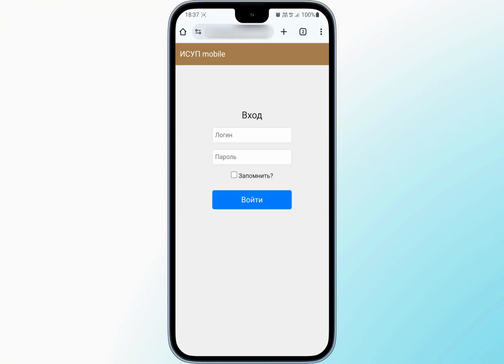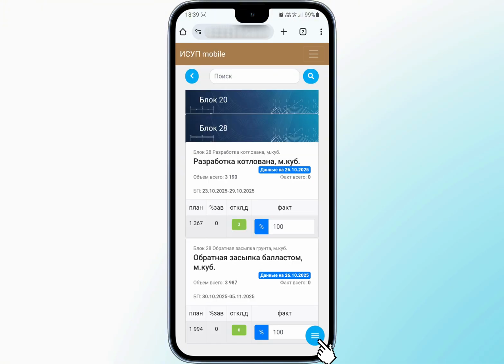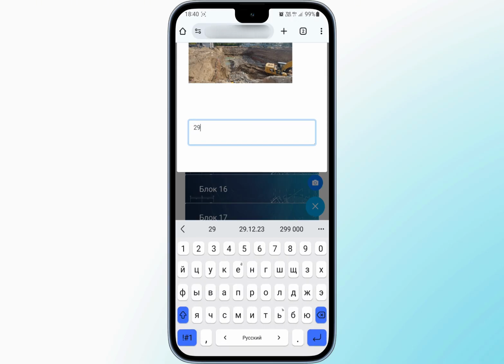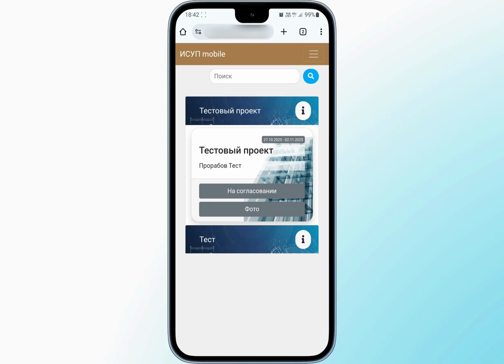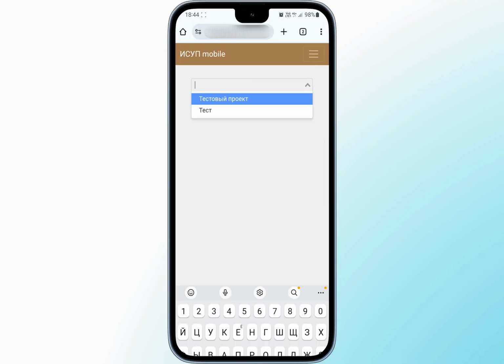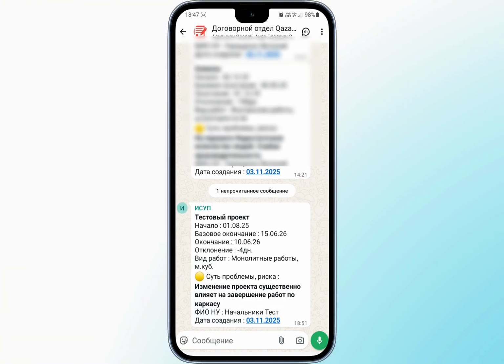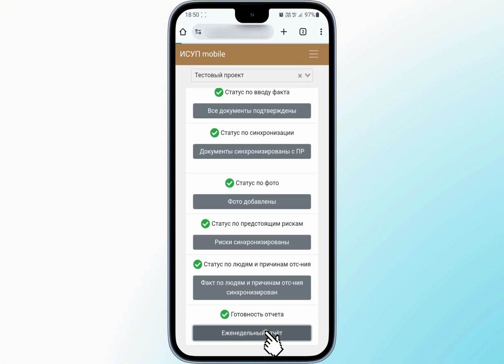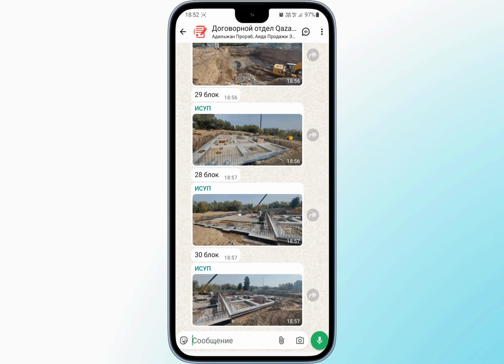How to enter actual data into a project file on MS Project Server using PMIS Mobile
Updating the construction and installation work project on MS Project Server using mobile technologies
Download a ready-made MS Project template for the construction of a 12-story monolithic residential building featuring a ventilated facade and interior finishing.